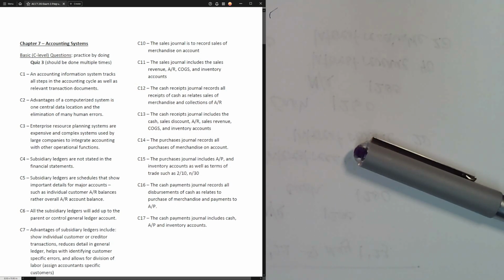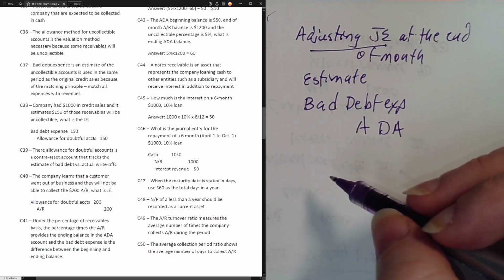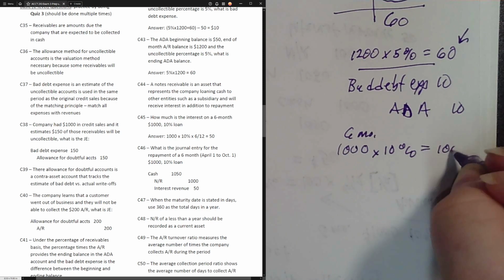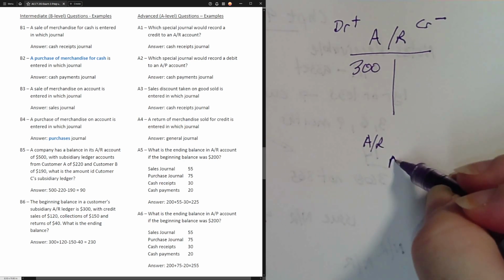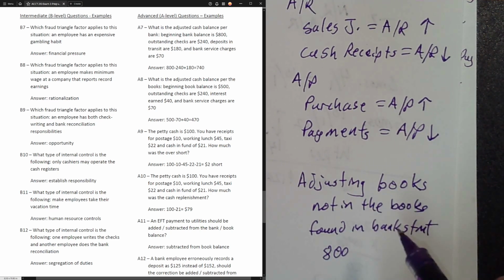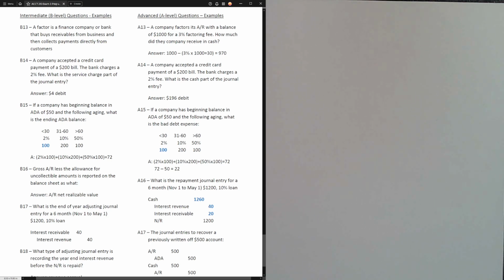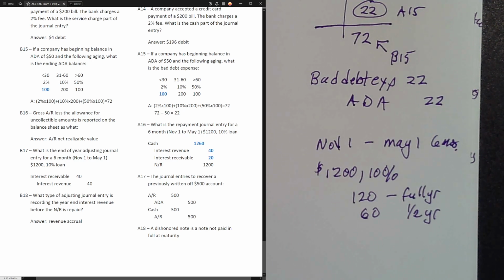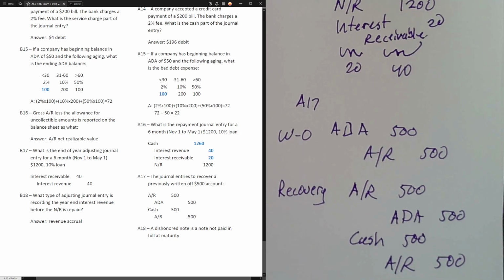ACCT 210 - Exam 3 - Prep